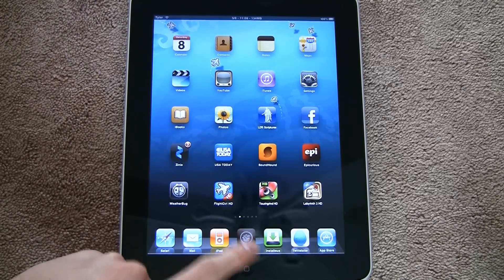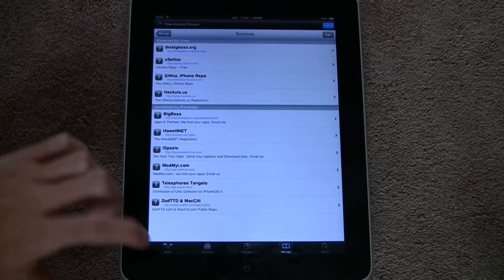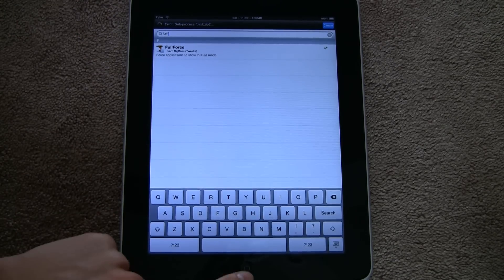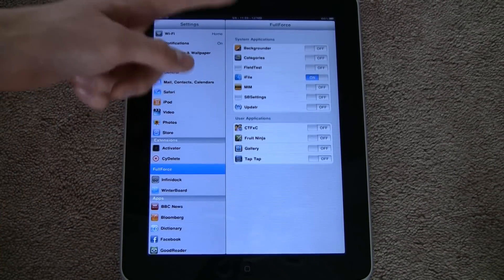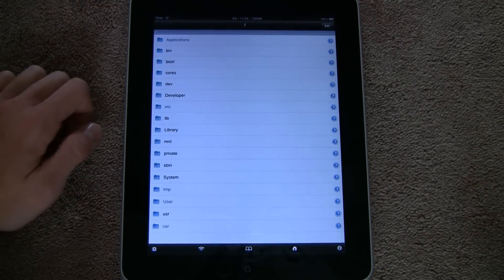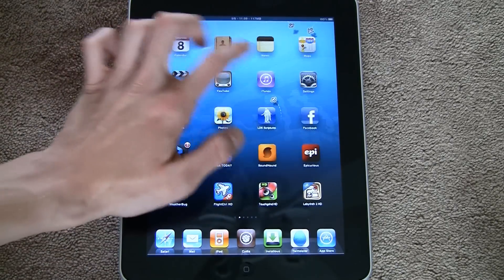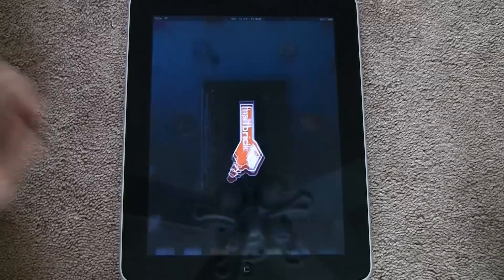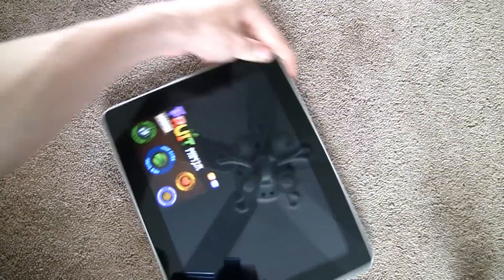FullForce Review for the iPad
I review FullForce for the iPad. This app makes iphone apps fill the whole screen of the ipad in full ipad resolution. This is my first video so tell how I did and spread the word. Thanks!